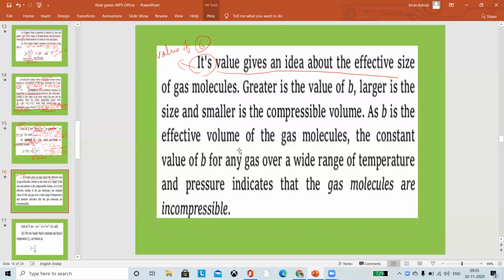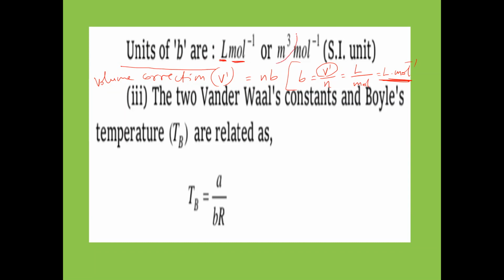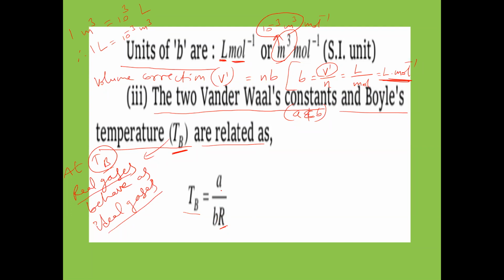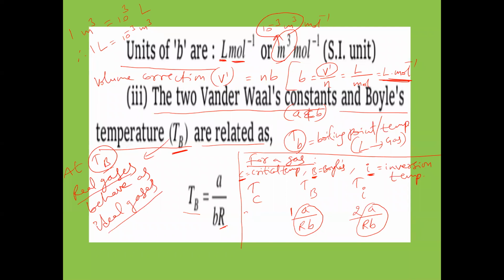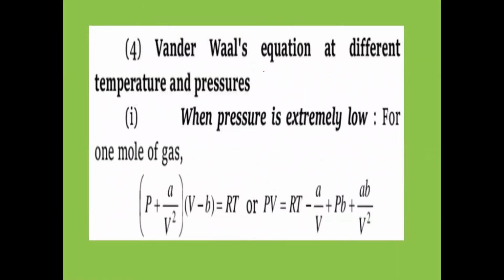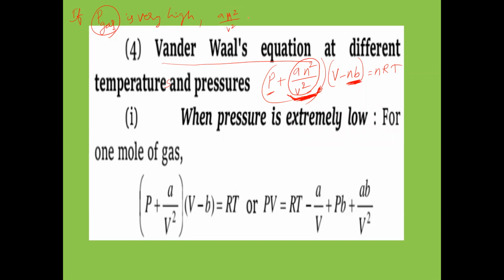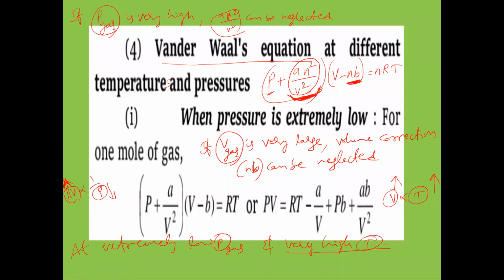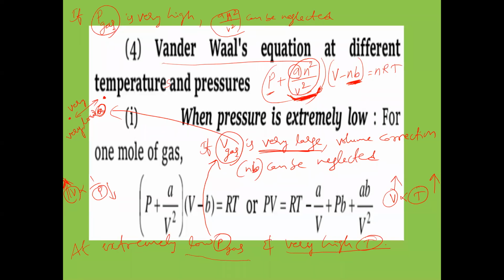Van der waals, equation , Lecture 2